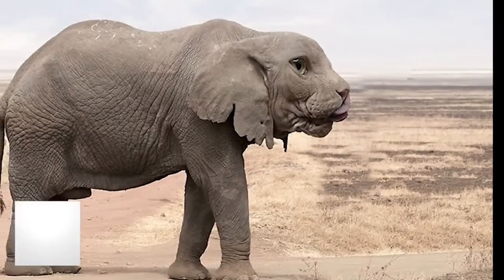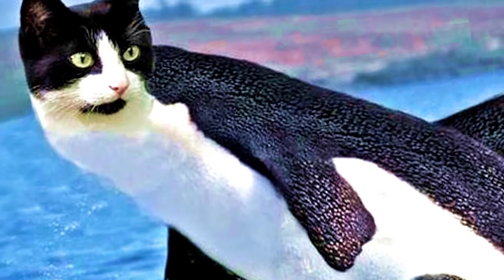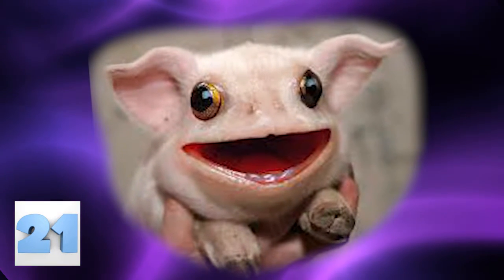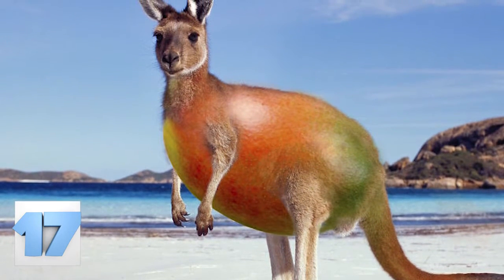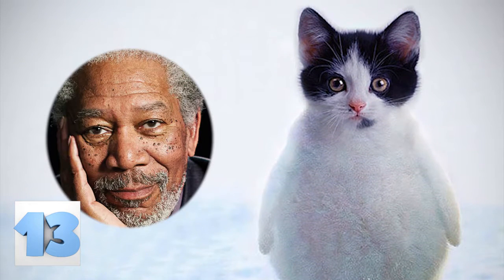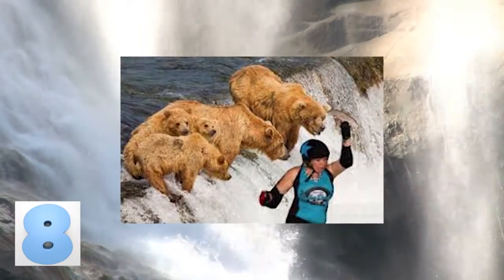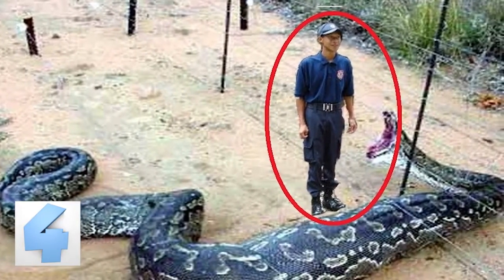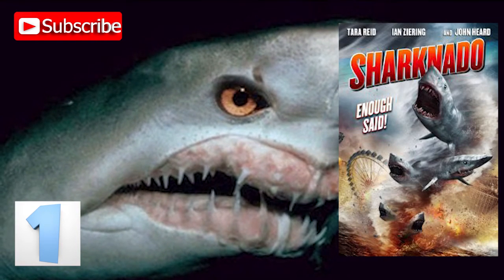29 Worst Animal Photoshop Fails